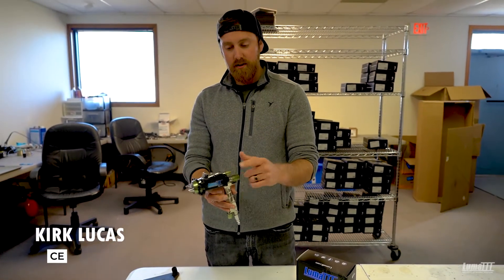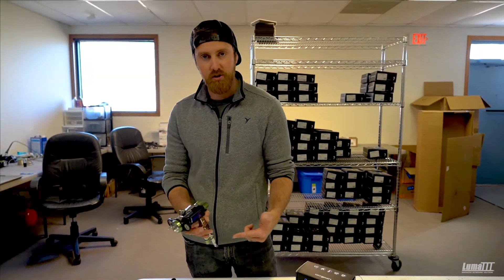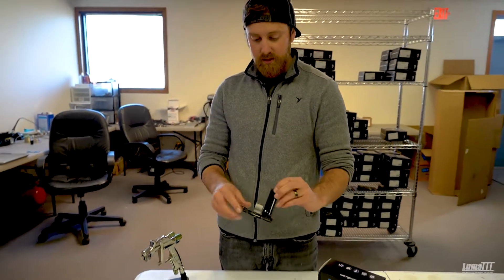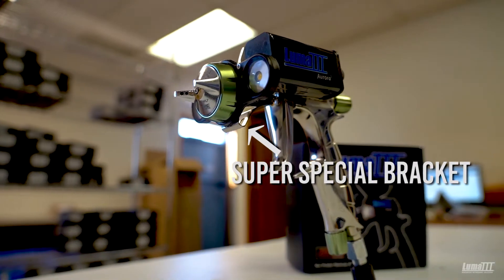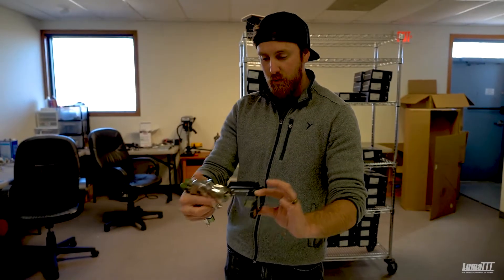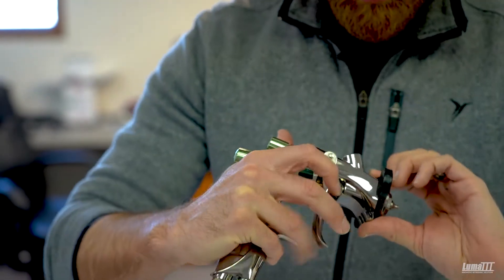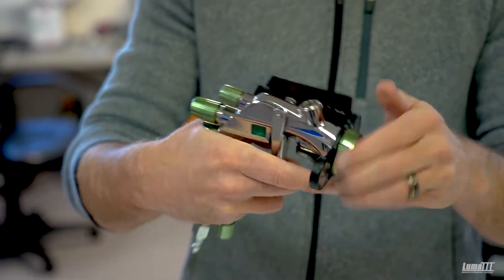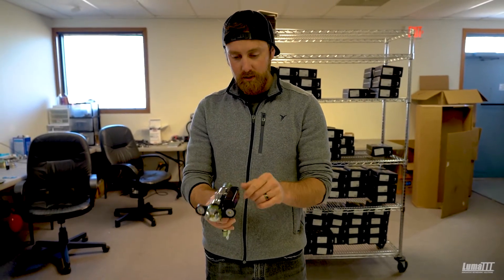Lumaiii Aurora V-2 fitment | **Anest Iwata Supernova spray guns**